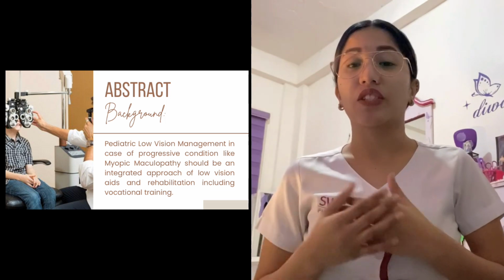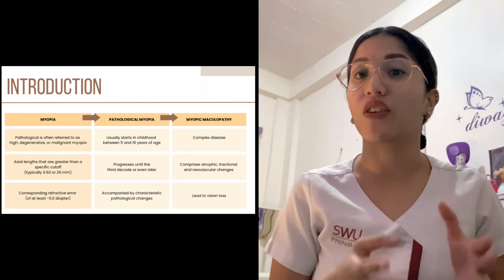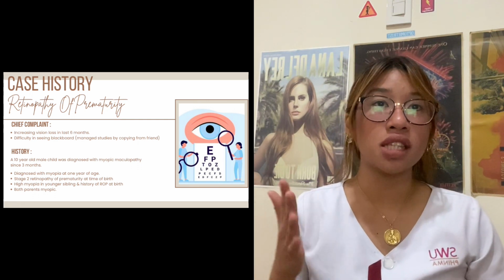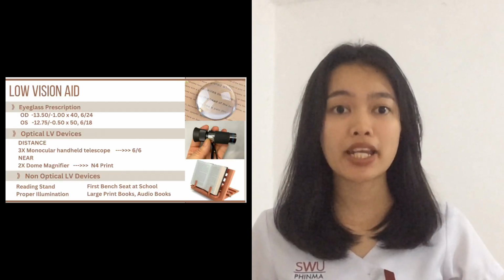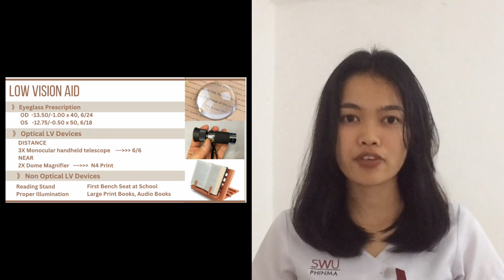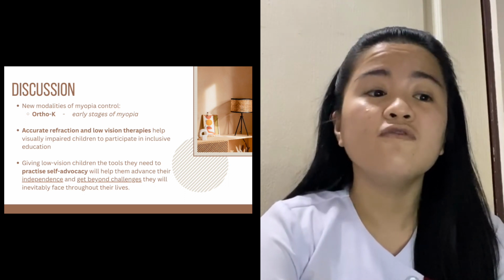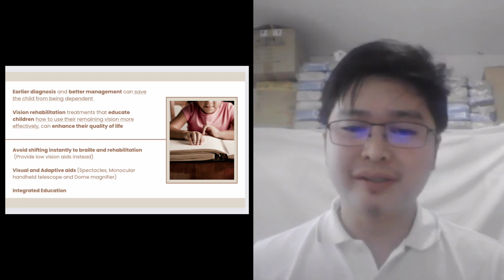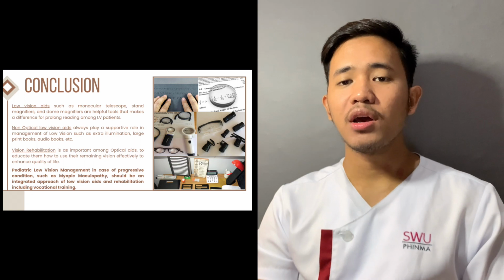PEDIATRIC LOW VISION MANAGEMENT IN CASE OF MYOPIC MACULOPATHY CASE STUDY (G-6)